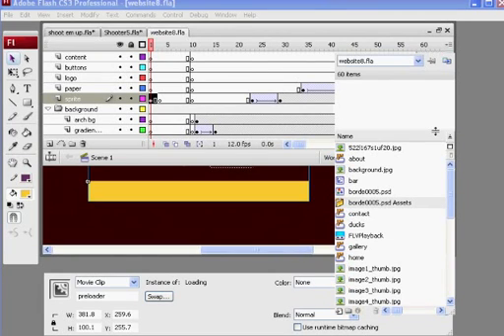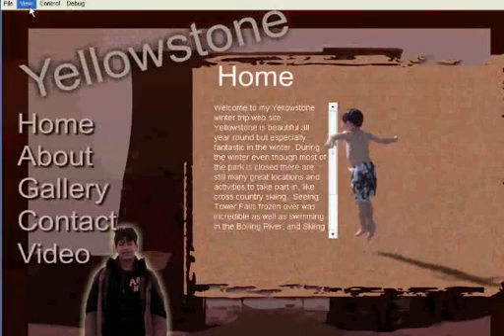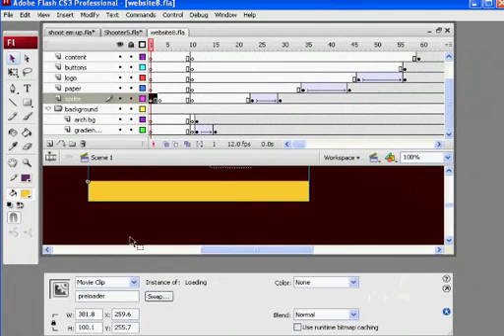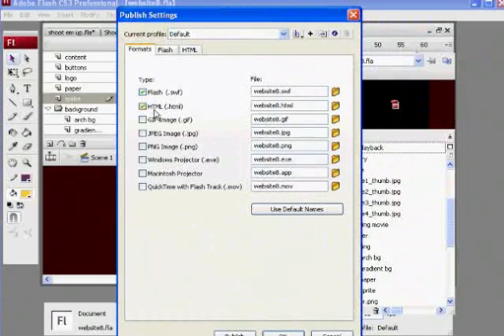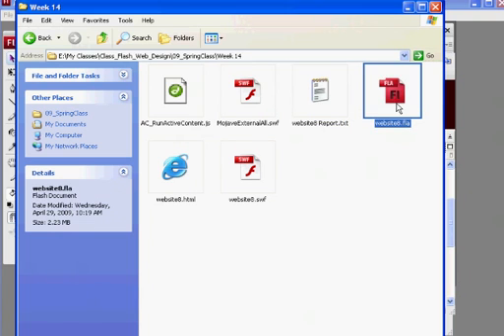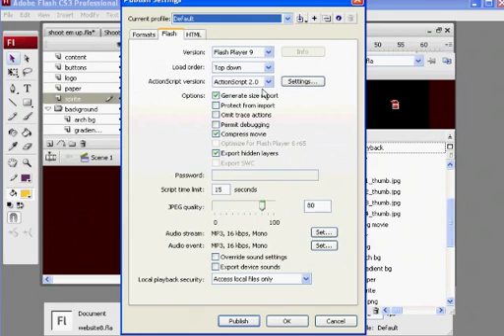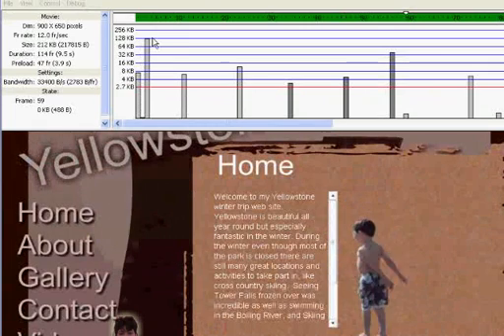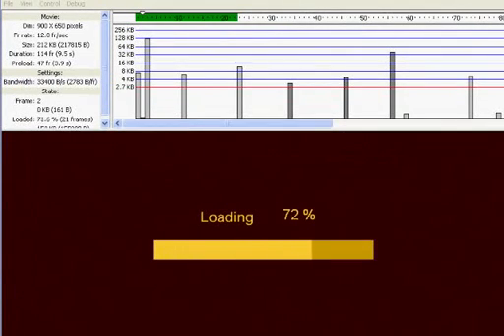How to Build a Flash Website 31 - Optimizing the Preloader Part 4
A tutorial on optimizing a Flash Preloader in Actionscript 2.0